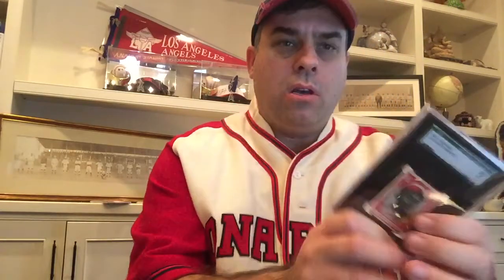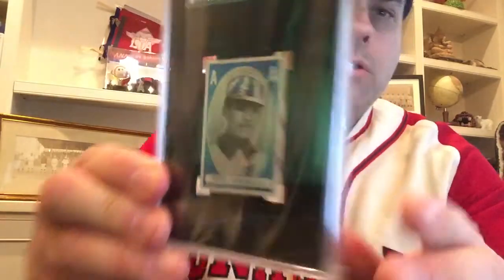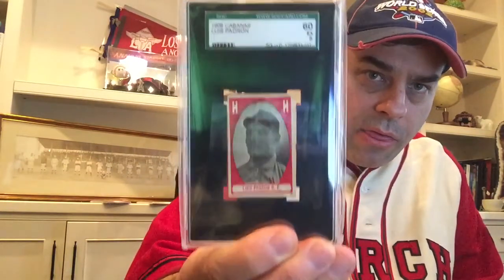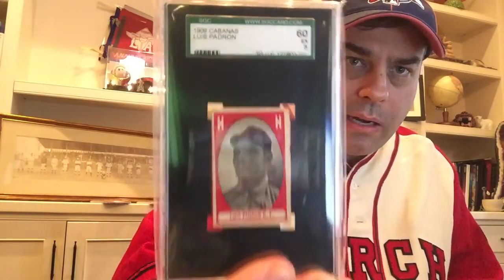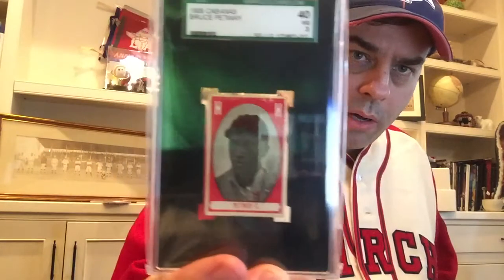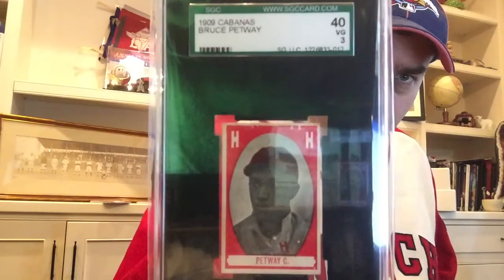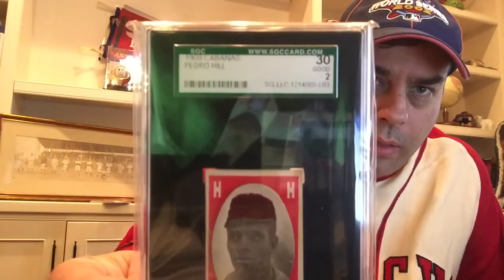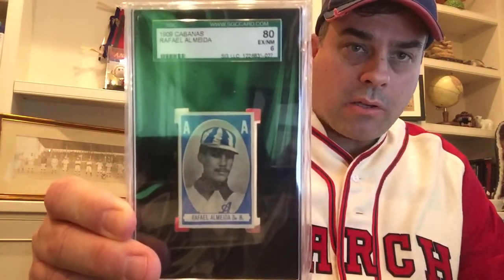1909 Cabañas set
A brief look at the first Cuban baseball card set